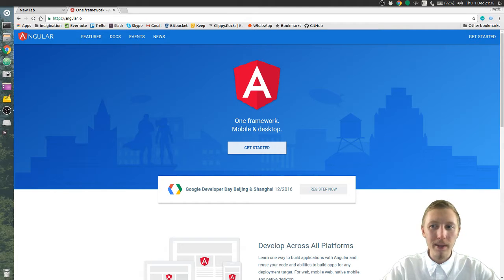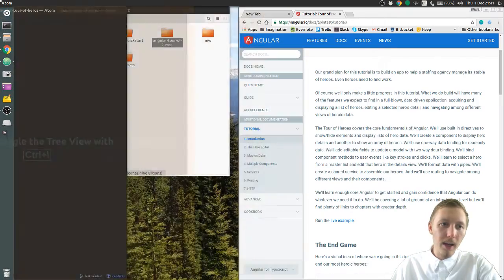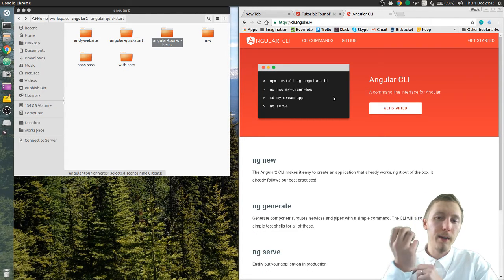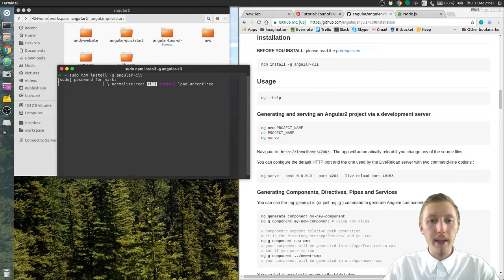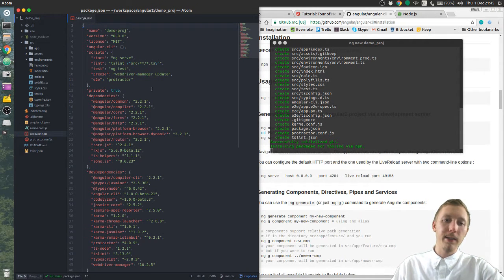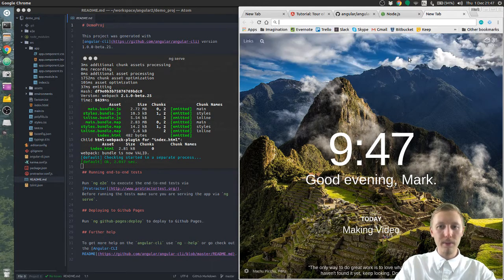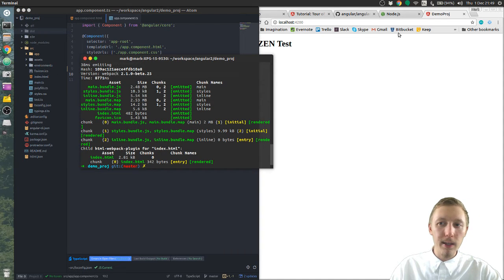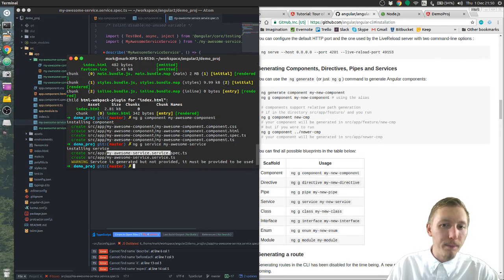Angular2 in SECONDS with Angular CLI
I've been teaching myself Angular 2, and how to use the next version of the Angular framework. I've gone through the hello world app, or the tutorial app that they have on their website. I recommend that anyone interested in learning Angular 2 goes and does it because it's quite quick and straightforward to go through it.

If you look at the code for the Tour of Heroes app (02:18) there’s all these files just to make quite simple app. You've got to have this system js config to handle the imports and this typescript config and this package.JSON. You've got to have quite a lot of things to get going
with Angular 2.

Angular CLI is still in the beta phase, but it works very well to do the basic things that you need to do.

To get started it's an npm package, so you can install it with a node package manager.

Once node is installed, load up your terminal or your command prompt or whatever and type sudo (04:44).

NPM install g global Angular CLI and this will install your Angular command line interface tools and it will give you access to the commands. (05:23)

Change to a directory where you like to keep your code. (06:11)

You can see it here you've got your Angular CLI. (07:47)

It also has “ng build” - this will build the project to make it deployable. It will build into a package that could be deployed on the server. (09:54)

You can see that it's turned all of our projects, all of these into a small group of files and my guess is that you can just take this file and put it on a server and then you can start serving your application. (10:13)

That's the Angular CLI!

I recommend you check it out. You can go over to their Github page and you can see all the latest developments and documentation there.

So have a go, let me know your thoughts.

Learn how to build a backend using Python & Django REST Framework